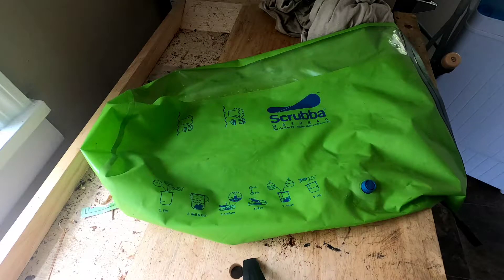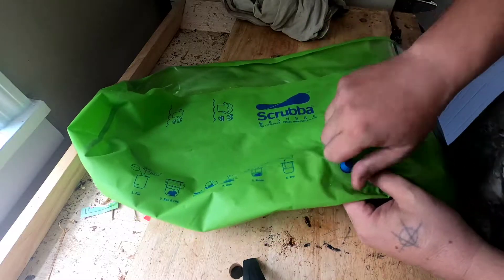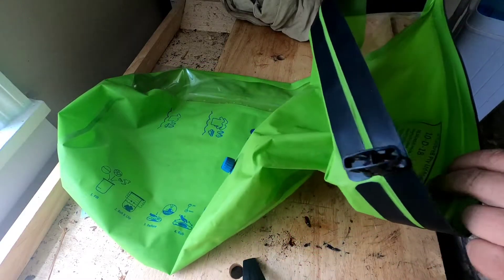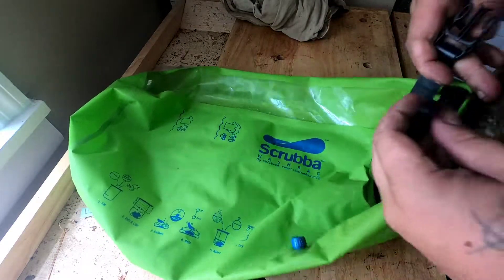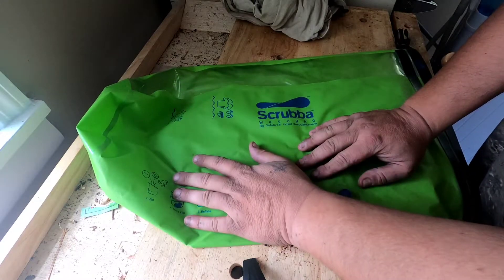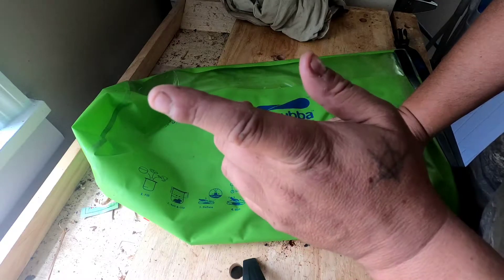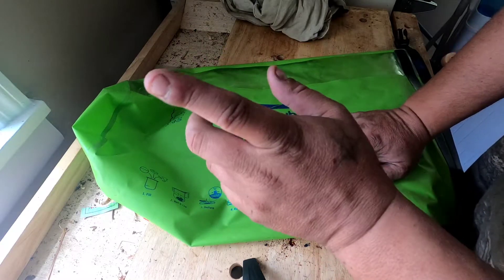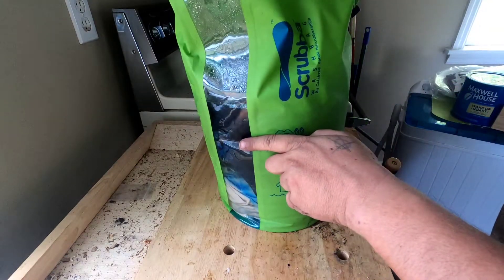offgrid Scubba laundry drybag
This ultra-portable washing machine makes it ao you don't need any form of electricity to wash a pair of clothes. Simple way thats convient in the backcountry
camping or at home in a no power situation.
Here is the link if you want more information and way to get one.